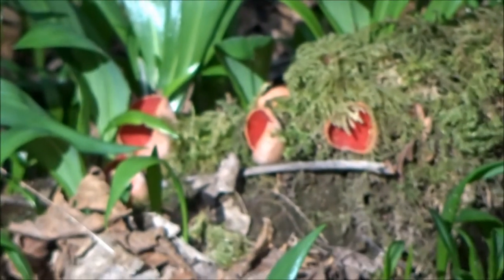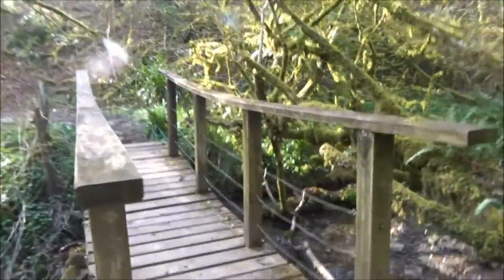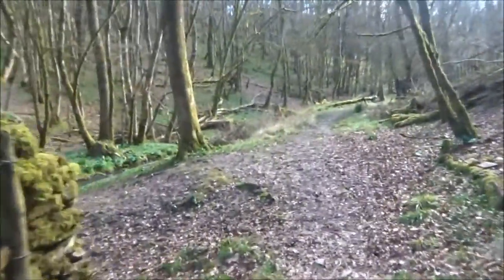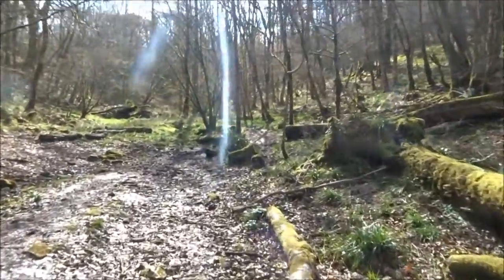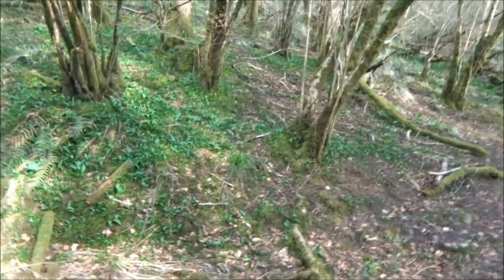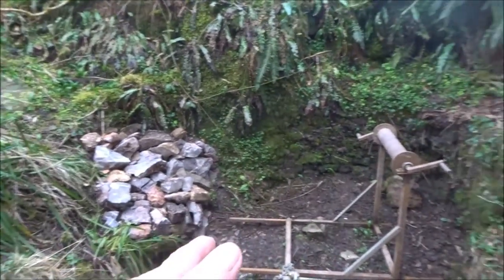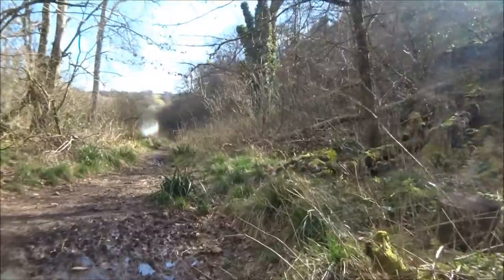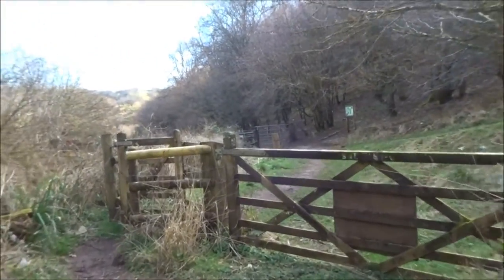Winscombe to Cheddar Hike, Part VIII, 'Peaceful Long Wood'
A beautiful stroll thru Long Wood---peaceful ...